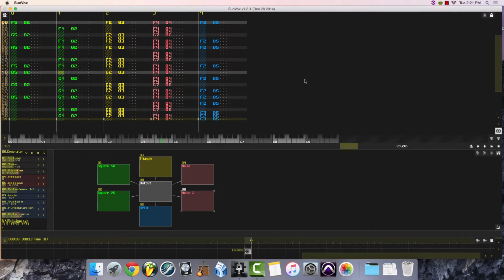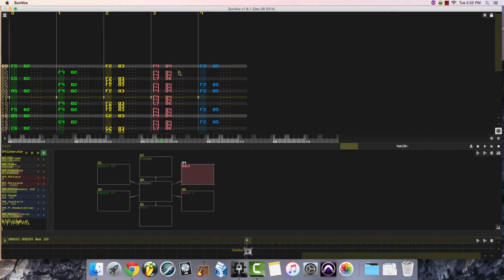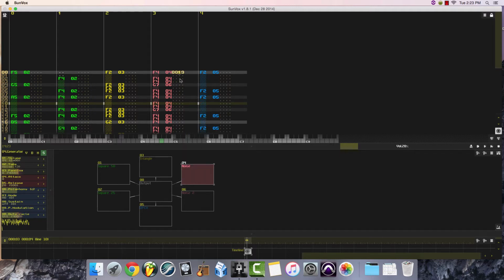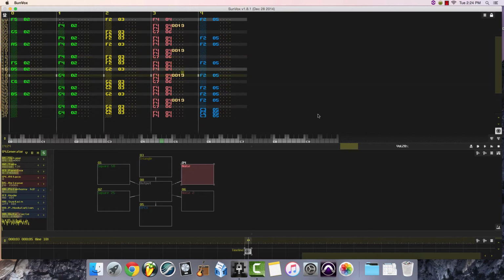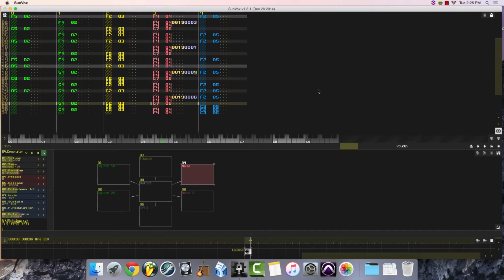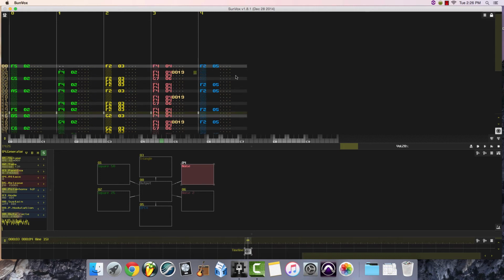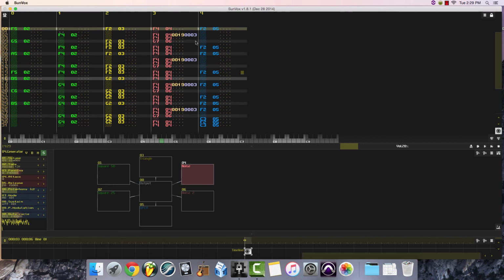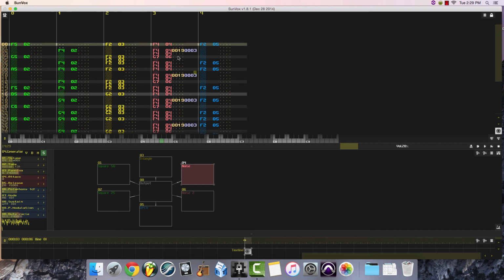Classic Video Game Music in SunVox Part 4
Here Dr.Burke goes over some of the effects that can be entered in SunVox for classic video games. Make sure to watch SunVox videos 1,2 and 3. Enjoy!